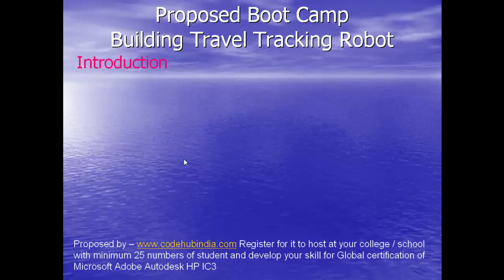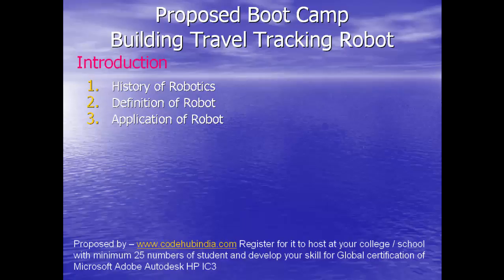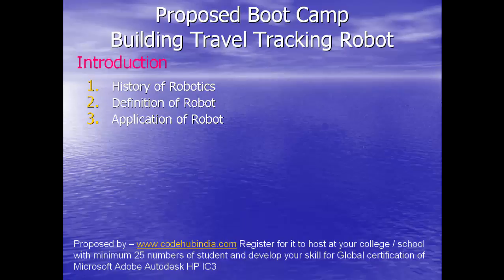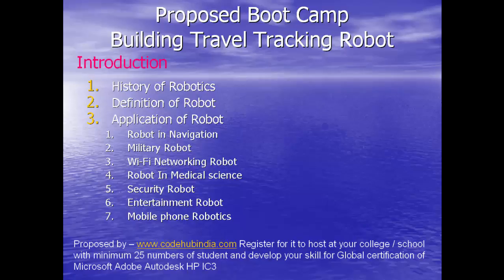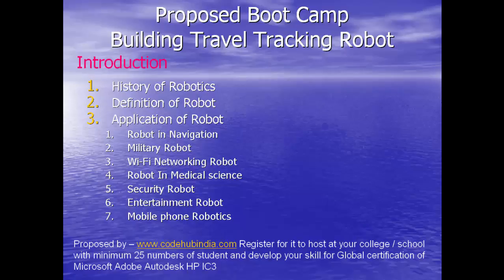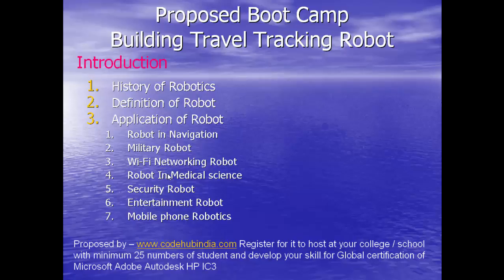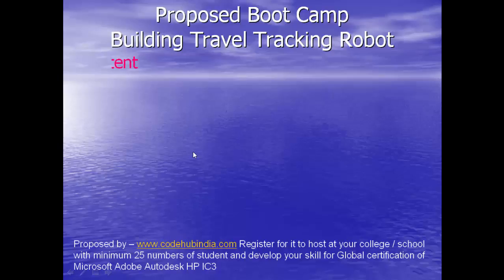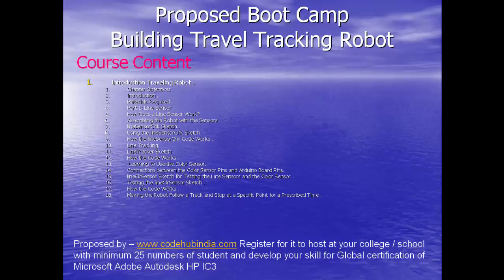Travel Tracking Robot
in many cases, robots will want to transport in an environment so that it will execute a challenge. How nicely they perform this task, however, can strongly rely on the path that they take. as an example, a driverless car should take a path with the least amount of visitors so that it will minimise travelling time. Or, it is able to pick a path with the shortest traveling distance to minimise gasoline consumption. Symbolic planning investigates how robots can choose the satisfactory path primarily based at the task and the constraint on carrying out that assignment (which includes least journeying time or shortest touring distance).

Formal verification has been applied to this vicinity, and might provide a higher answer than different strategies. Formal verification is a hard and fast of techniques that may mechanically take a look at the correctness of a device against its specification in a systematic manner. typically, the device is encoded as a (symbolic) mathematical version and the specification is encoded as a fixed of common sense formulae. specs restricting the device’s temporal behaviour, along with “the car can't take any motorway within the course”, can be formulated as temporal logic formulae. A verification set of rules then checks whether each behaviour of the device satisfies the common sense formulae.

on the way to practice formal verification to symbolic making plans, we first construct a symbolic model of the surroundings and the robots’ behaviour and formulate the task as good judgment formulae. second, we feed the version and the formulae to a verification tool, that's every now and then called version Checker, to compute a plan for the robots to complete the challenge. Constraints, inclusive of least visiting time and shortest touring distance, can be added to the version or the formulae, relying at the modelling formalism and the planning hassle.

Many programs of formal verification in planning were evolved to address diverse making plans problems. the principle undertaking on this area is building a model that has enough accuracy and element to make sure the verification consequences are beneficial in exercise, whilst is compact sufficient to be processed in a timely way by means of model checkers. A large complex version can either take a version checker a completely long time to finish the verification procedure or fail to generate significant effects. due to various environmental conditions and robot behaviours, there's no ordinary approach to generate a right version for symbolic planning.

permit’s look an instance. A team of robots are informed to smooth each room in a building. relying on the scale of the rooms, special numbers of robots are had to smooth every room. throughout the cleansing manner, the robots should admire  constraints; whilst cleansing a room, all adjacent doors must be blocked by using robots (the wide variety of robots blocking off a doorway will rely upon the dimensions of the doorway) and the doorway keeping apart a cleaned room and an uncleaned room must be blocked until each rooms are wiped clean.

We need to compute a cleaning plan that uses the minimal range of robots and shortest general travel distance. The complexity of this making plans hassle makes it hard to without delay compute an amazing plan efficiently. Our approach is to solve the trouble in two steps: a excessive-stage plan for the complete robotic crew is built first via formal verification and secondly an in depth plan for each individual robot is computed by Linear Programming.

Global certification is a course whose certificate is issued by the principle concern who are well known to entire Globe, Job opportunity is available over Globe.
This is the IGN News that displayed about the potentials of salaries for the globally certified professional from Microsoft, Adode, Autodesk.
Codehub india have introduced free learning tools for the all the courses
So learn free for the all the courses and appeared for Mock Test

Go for Exam nearby your location in your country or If your belongs to India Please uy exam Voucher